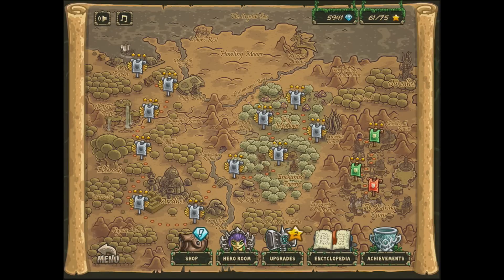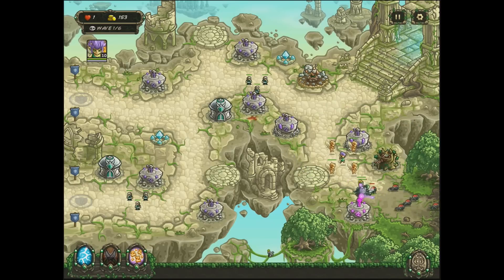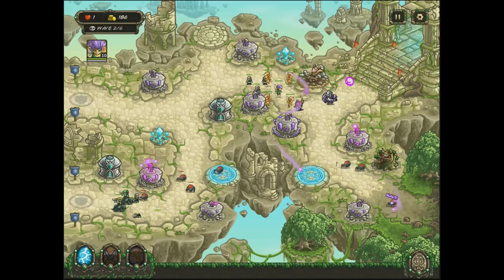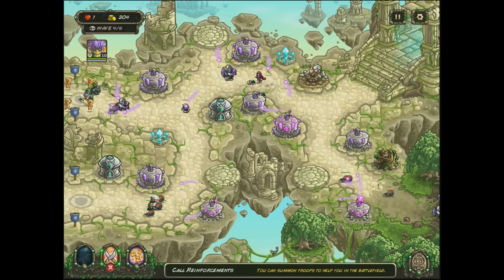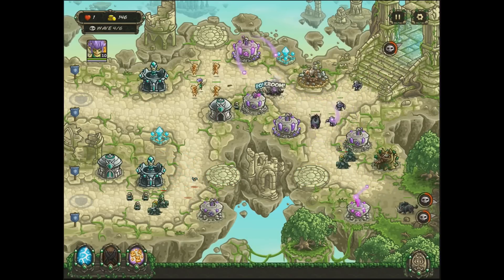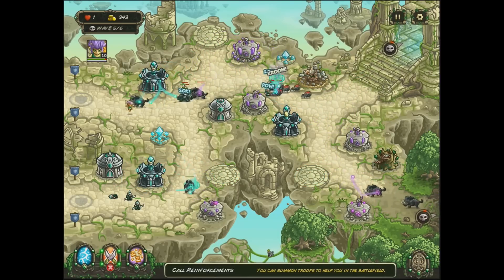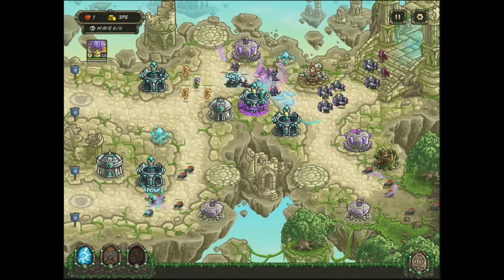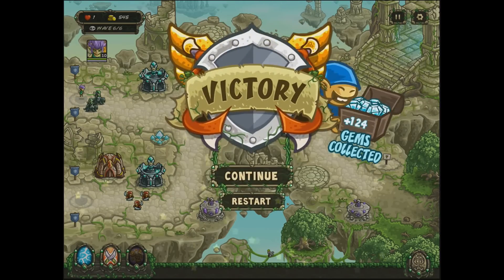Kingdom Rush Origins - Veteran Heroic Challenge - The Ascent